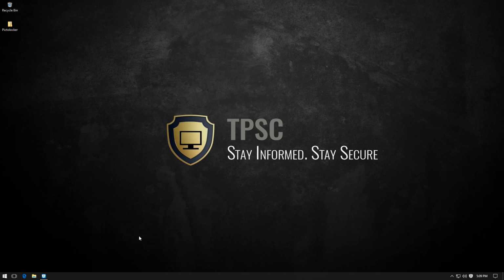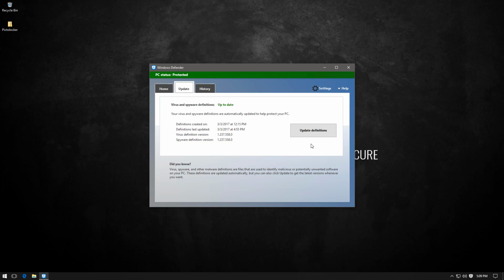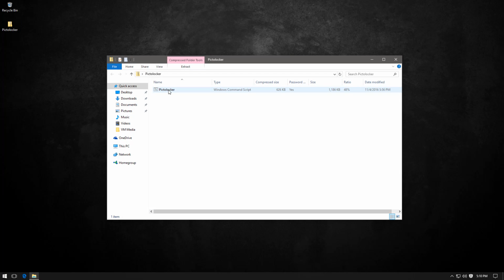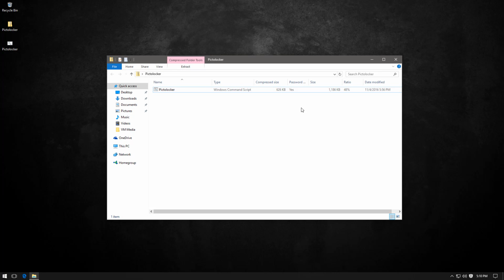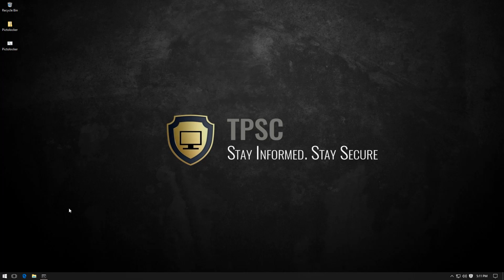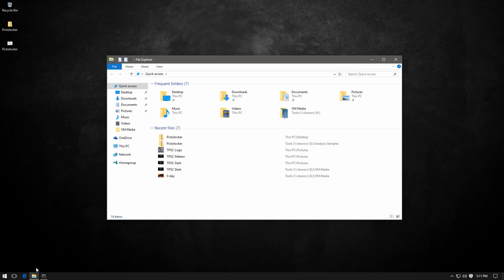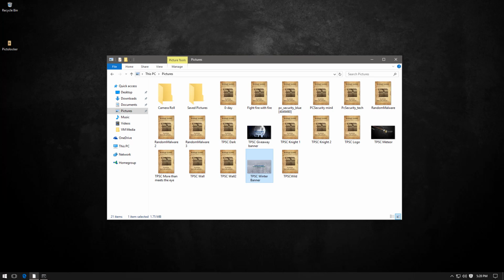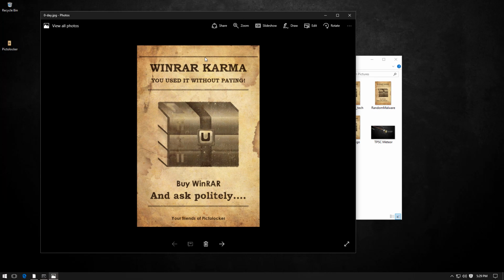Windows Defender meets unknown ransomware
So, what happens if you stumble across an unknown zero-day ransomware on a fully updated and secured Windows 10 system? That's what we will find out.

Thanks Henk, for the sample.